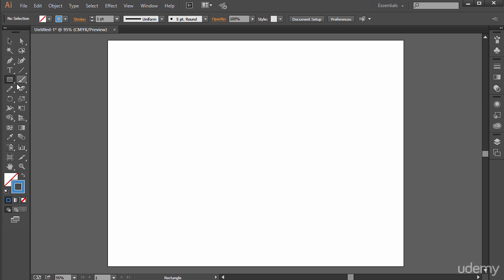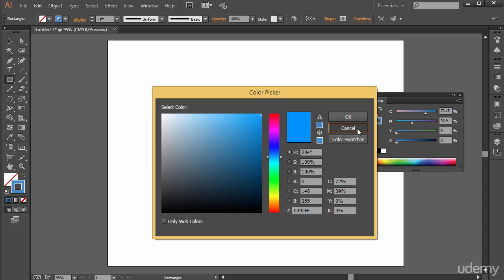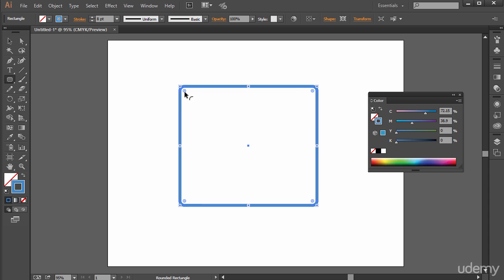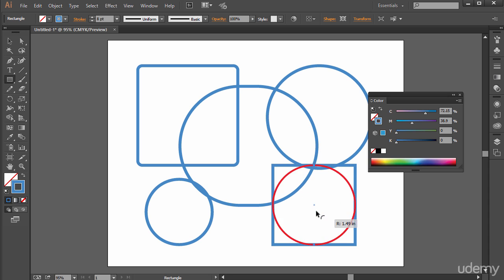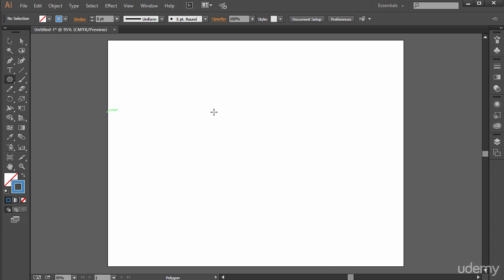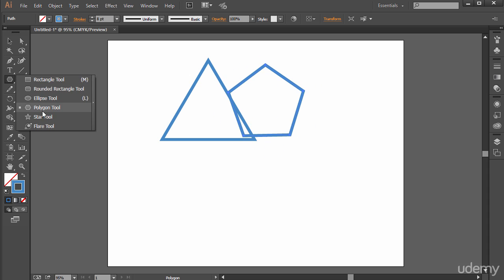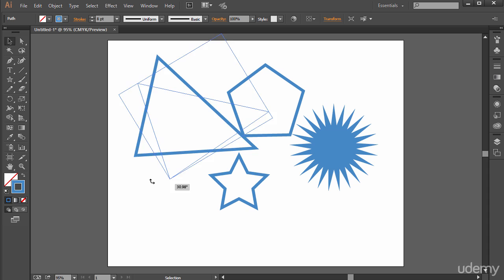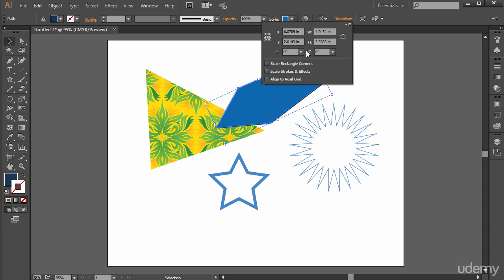Using the Shape Tools adobe illustrator cc (Part-12)